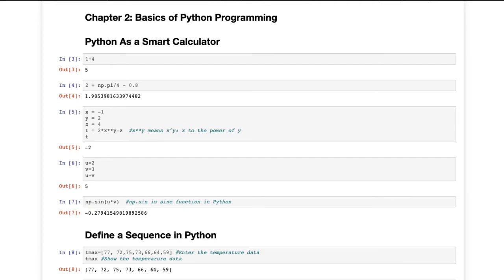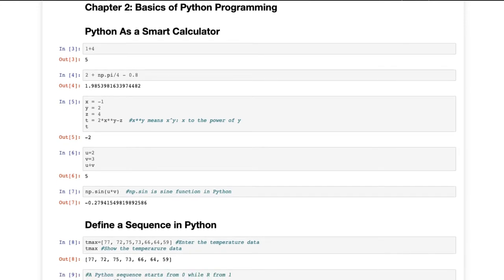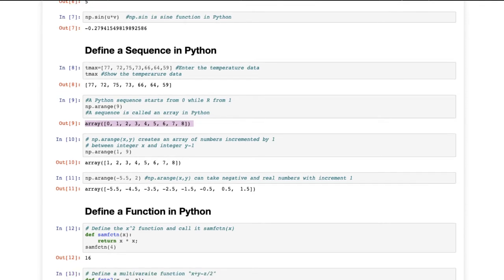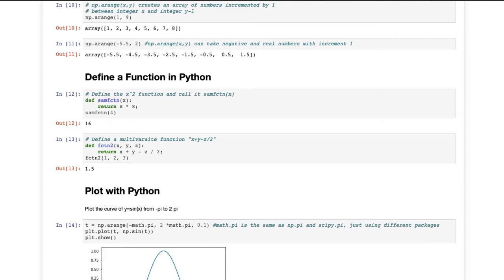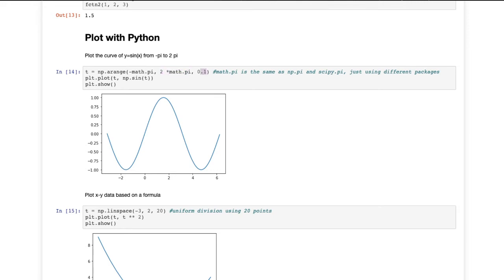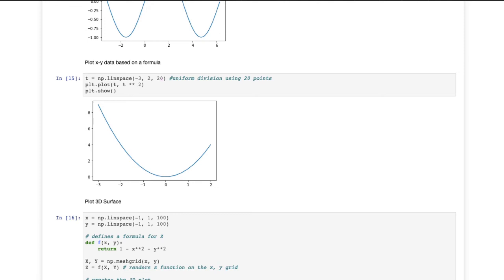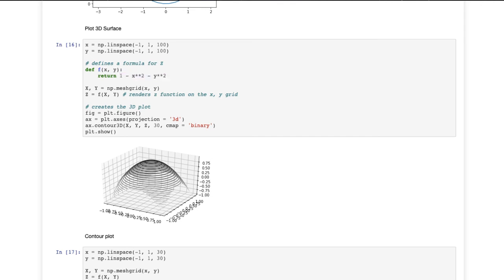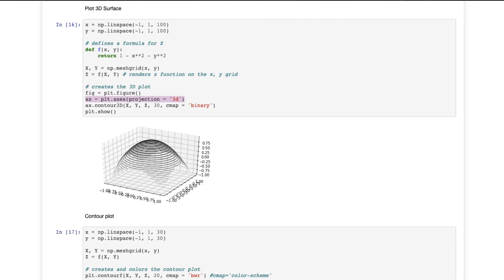Chapter 2: Part 1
This video included descriptions for the first 3 sections of Chapter 2: Basics of Python Programming. Included topics: Python as a Smart Calculator, defining a sequence, defining a function, and some basic plotting functions in python.